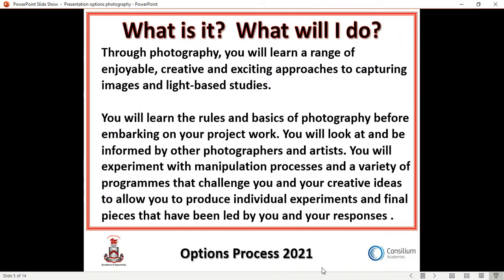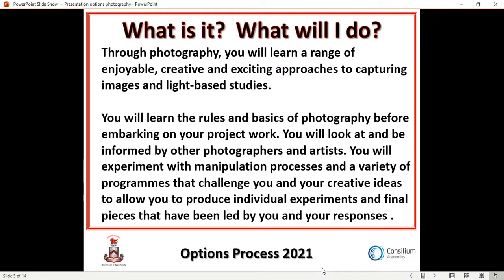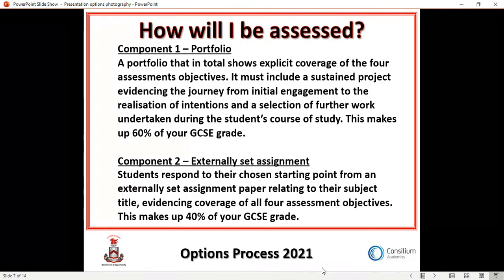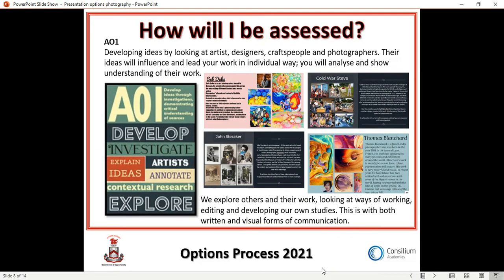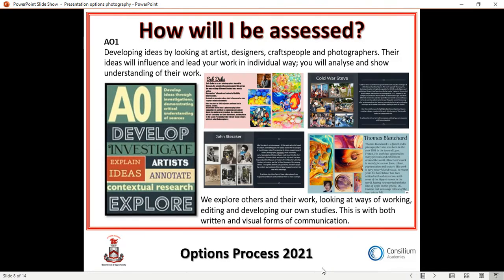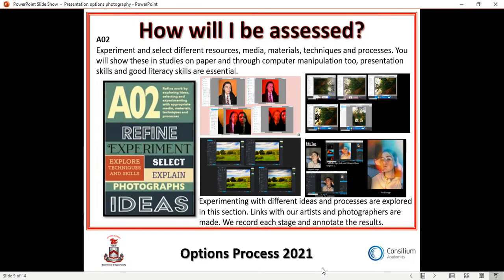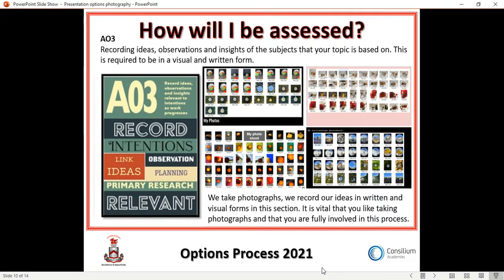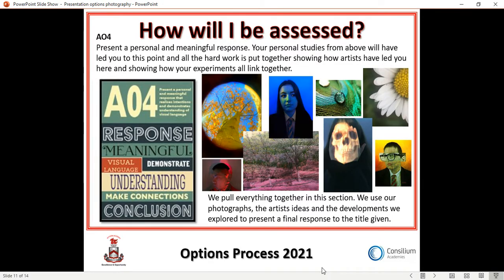GCSE Art & Design Photography